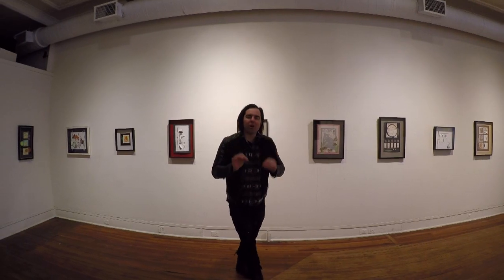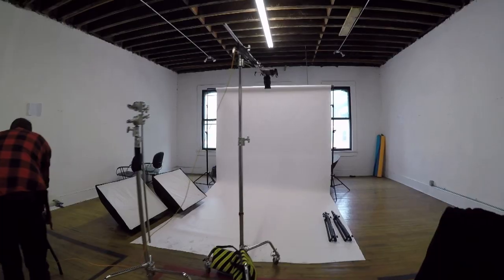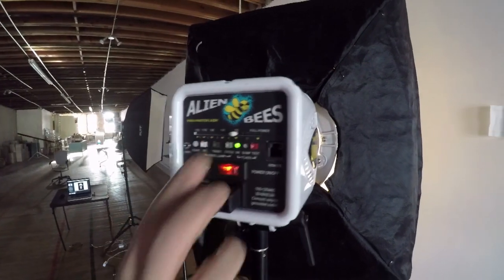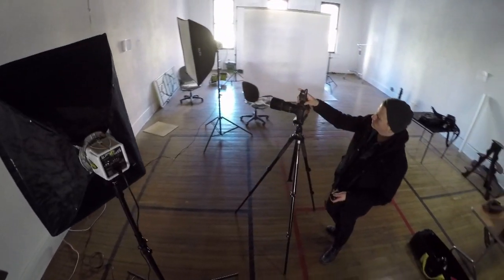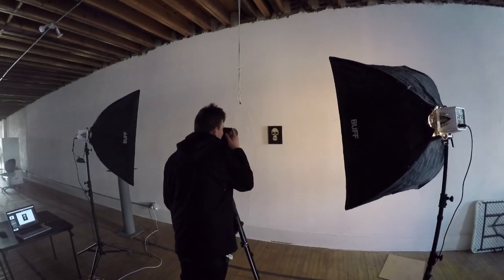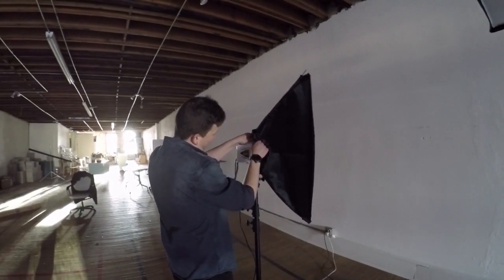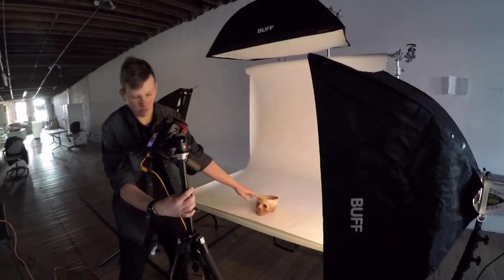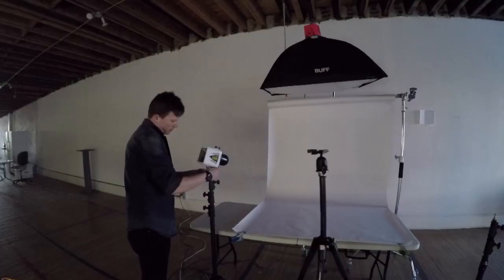How to Take Photos of Your Art & Products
The Creator Club:

How to take photos of your art
Demo by Alex Seeley

Equipment List:::::

Cannon 5d Mark 3

Cannon 100mm macro lens

Tripod & Head

Pocket Wizards

C stand
**C stands need sand bags!

Seamless Paper
**Needs A Clamps

Mac Book Pro Laptop

Tether cord

Discounted Lighting Kit
(not compatible with pocket wizards)

TheCreatorClub.com

Video & Music By:
The Creator Club